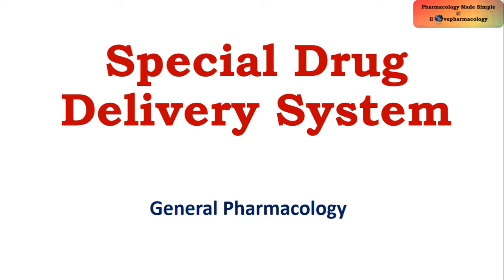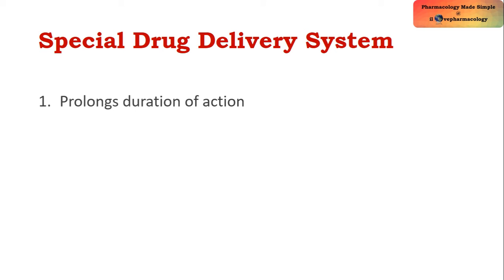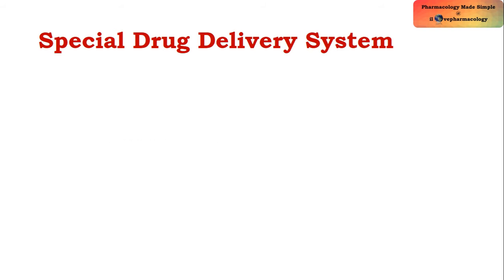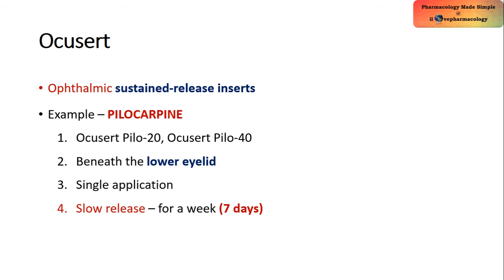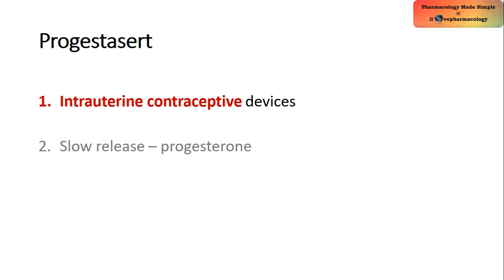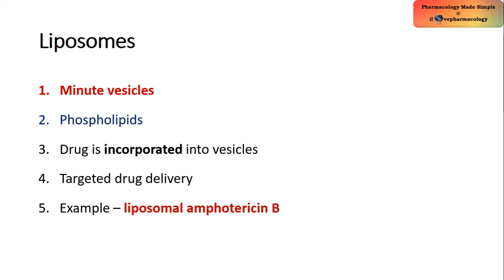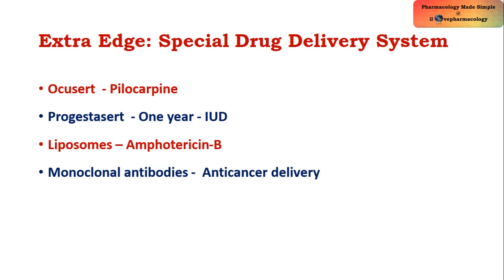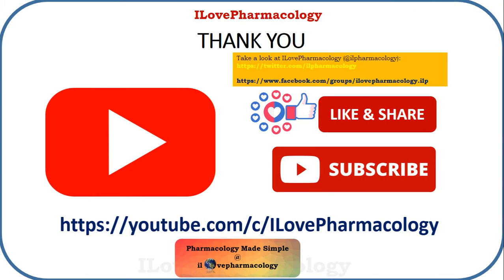Novel Drug Delivery System | Special Drug Delivery System |Basics of Targeted Drug Delivery | Route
This video describes the Novel  Drug Delivery System | Special Drug Delivery System |Basics of Targeted Drug Delivery | Route. OCUSERT | PROGESTASERT | DRUG-ELUTING STENTS | Liposomes | Amazing drug delivery system | Computerized miniature pumps